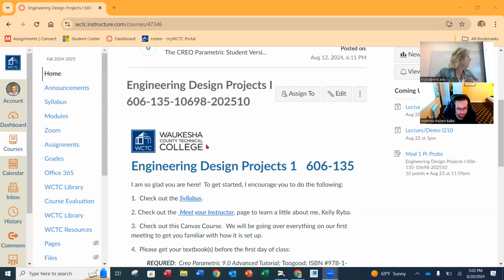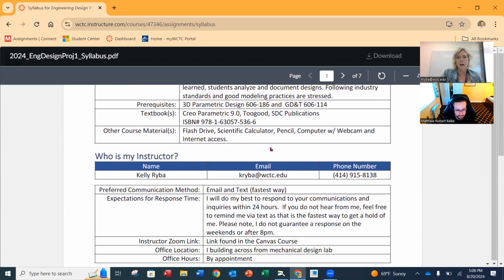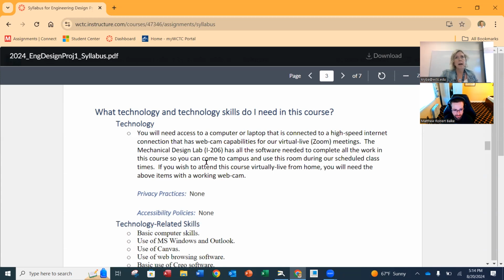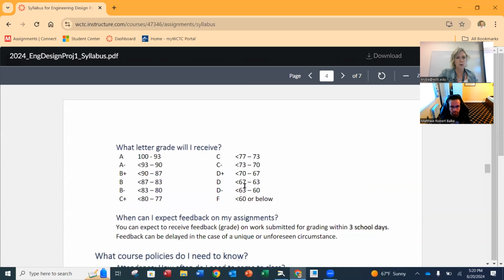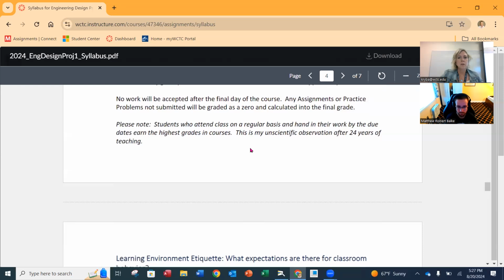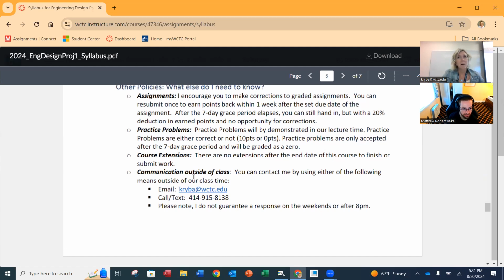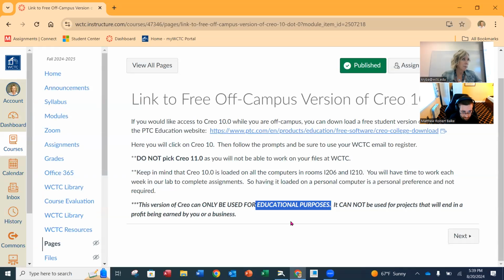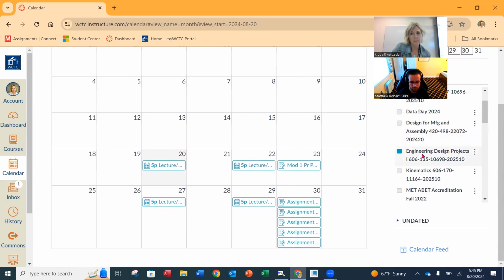Creo2 Syllabus Course Overview